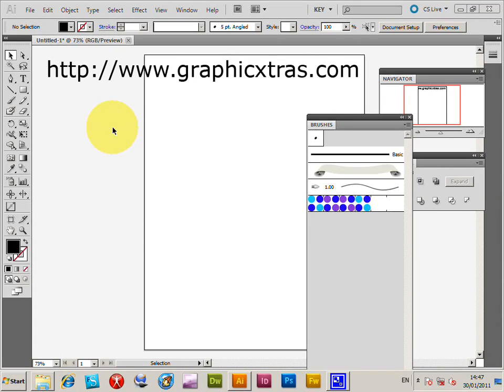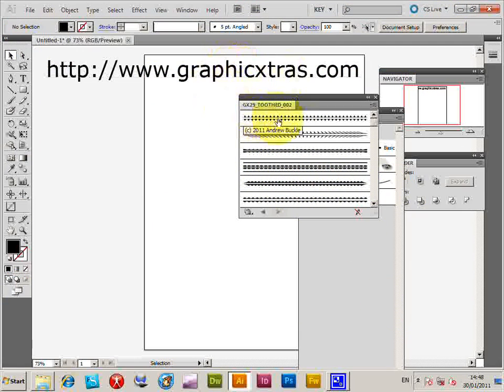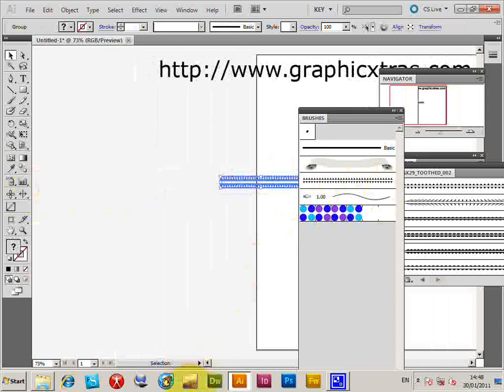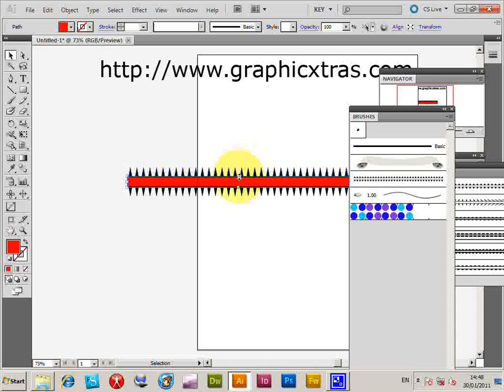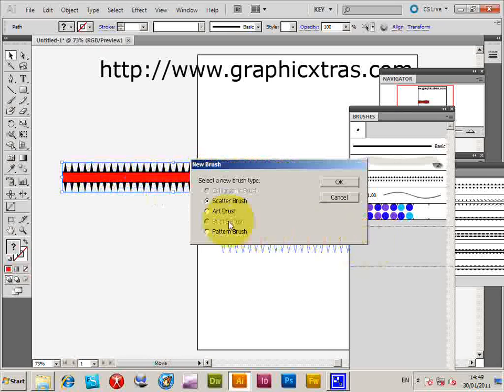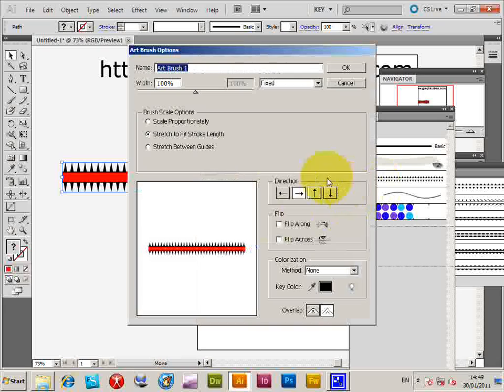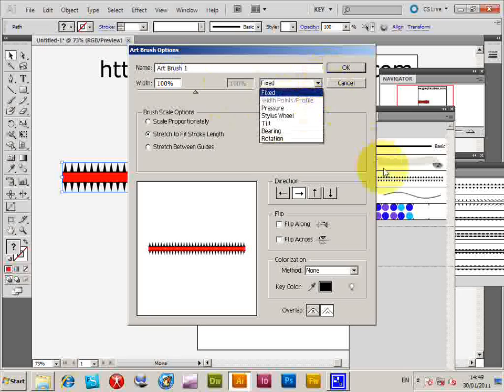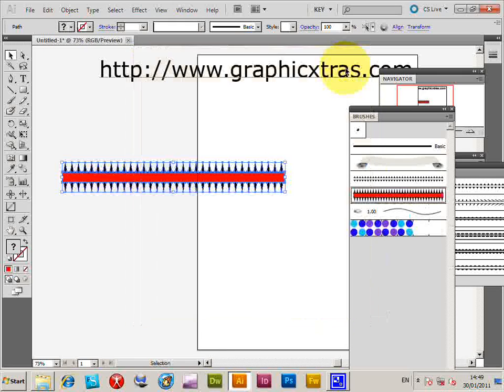How To Save Brush Strokes in Illustrator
Quick tutorial on the use of brushes in Illustrator  and the modification of the design and saving of the brush to the brushes palette. The brushes used in this tutorial are vector toothed brushes from graphicxtras.